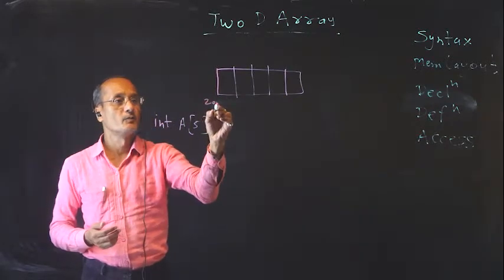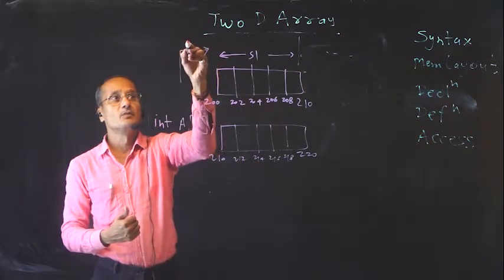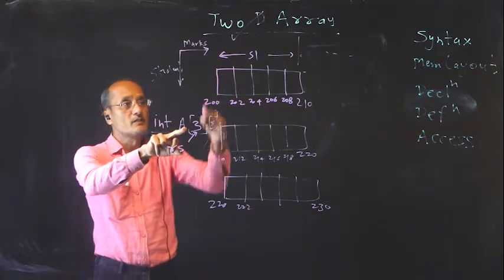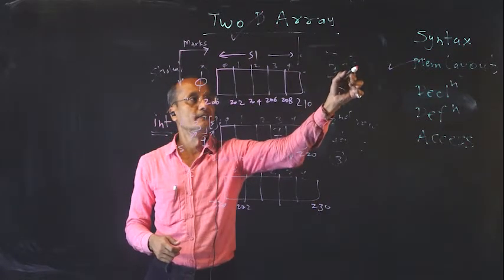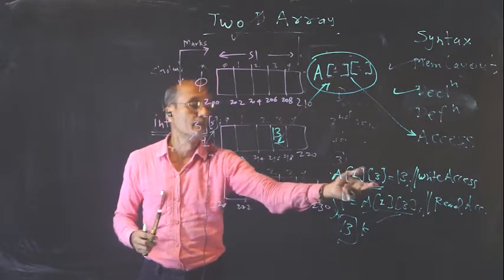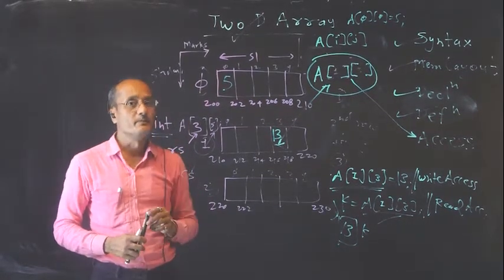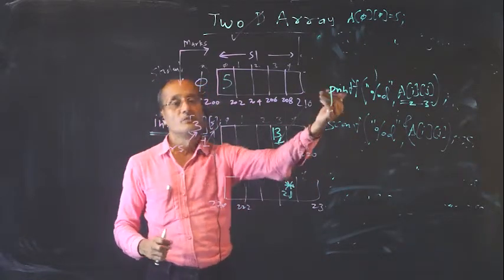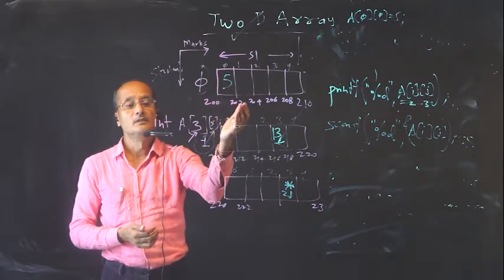C Programming Language - 2 D Array Declaration Definition Access